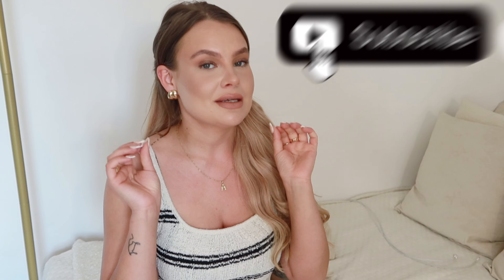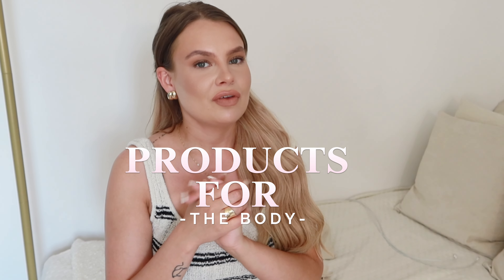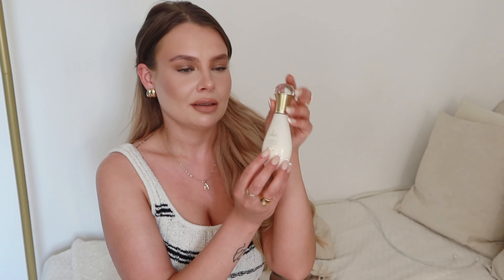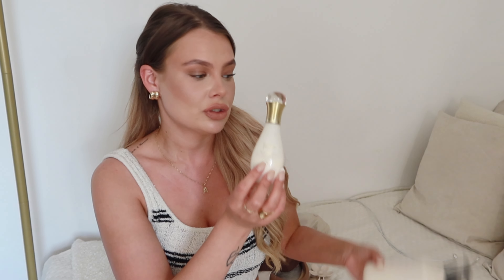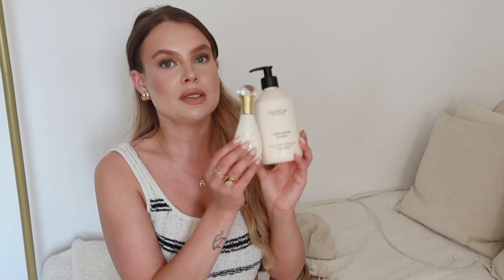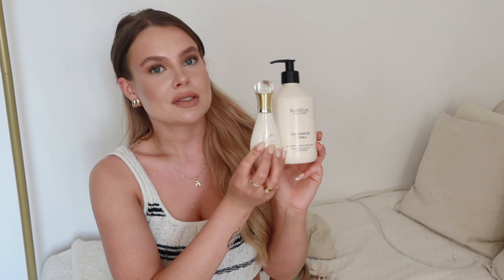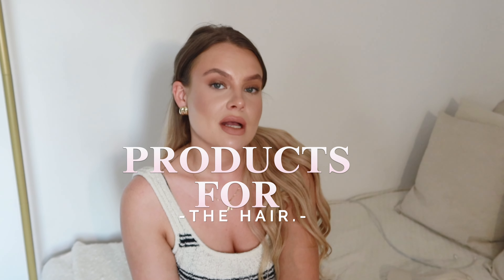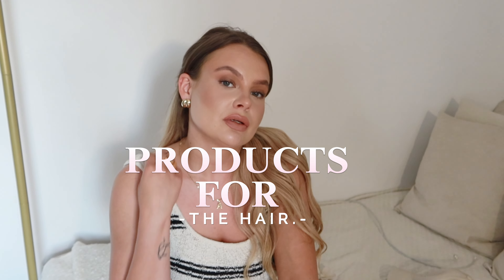ESSENTIAL BEAUTY PRODUCTS FOR YOUR BEACH VACATION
Hello to all of my beautiful souls out there,
here are all of my essential products for a beach day or vacation. I really hope you like it.

Much Love, AP.